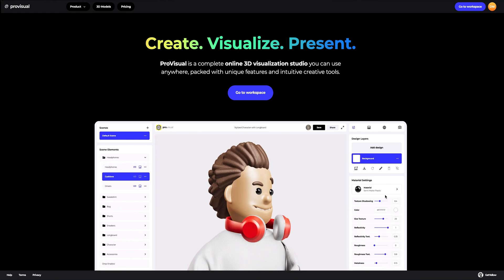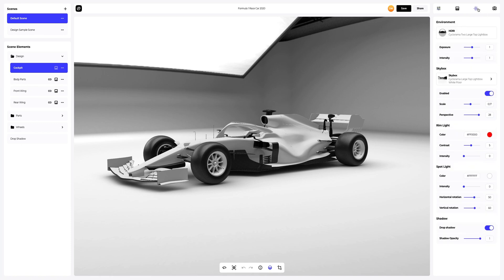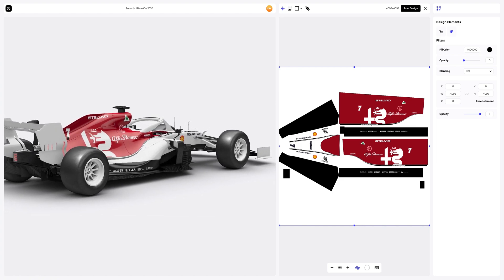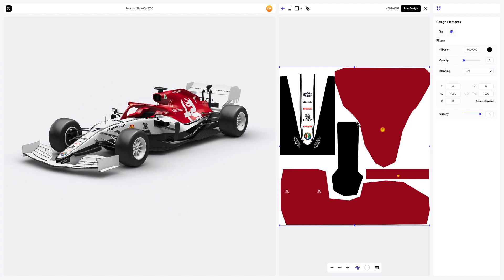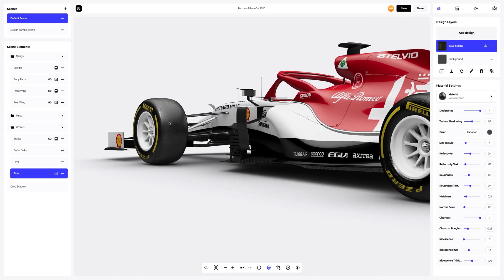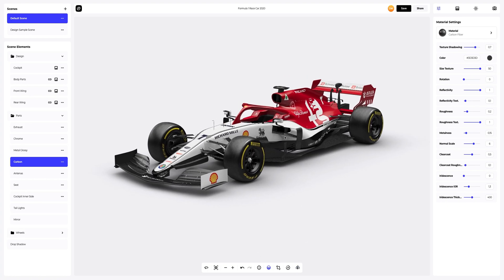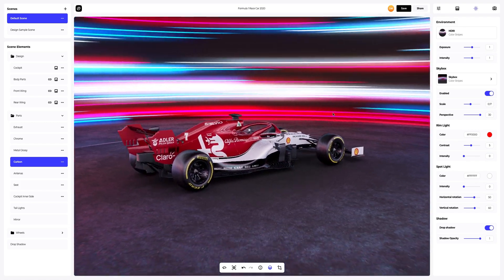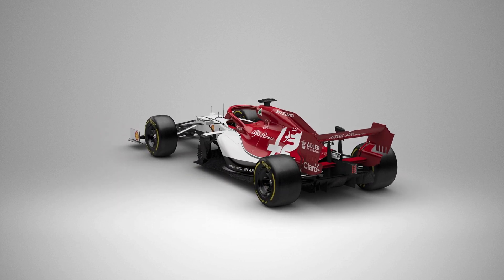Provisual Tutorial: How to Edit an F1 Race Car 2020 3D Mockup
⏰ Video Timestamps:
0:00 Intro
0:16 Choosing an object for our tutorial
0:33 Formula 1 Race Car description
00:51 Environment setting: Skybox mode
01:09 Changing the color of part
01:27 Ways to add your design
01:47 Editor: Real-time design placement and display
02:00 Editor: Design Element Opacity
02:06 Editor: Reset the position coordinates of our design
02:15 Saving design
02:24 Add design elements to the Body Part of F1 Car
02:24 Add design elements to the Wings of F1 Car
03:20 Add design elements to the Tires of F1 Car
03:57 Changing the color of the Rims
04:10 Adjust the materials of the default car parts
04:32 How to rotate the 3D model
04:42 How to turn on moving lights
04:56 Various types of backgrounds
05:30 Environment setting: Options of HDRI maps
06:15 Saving the project
06:23 How to share your project